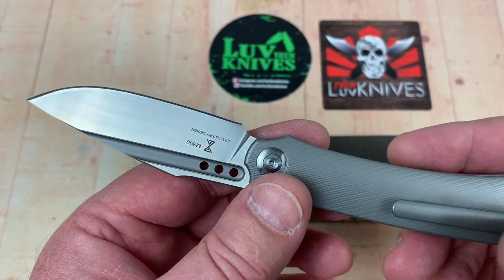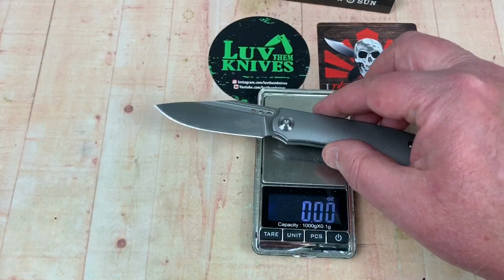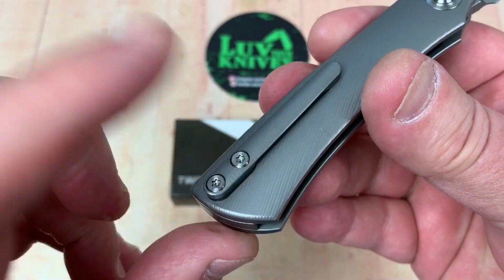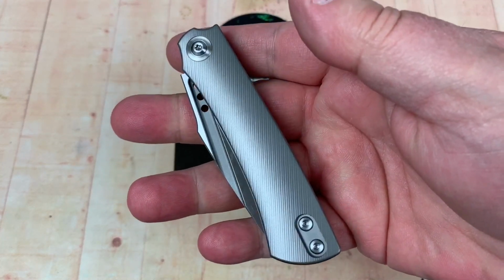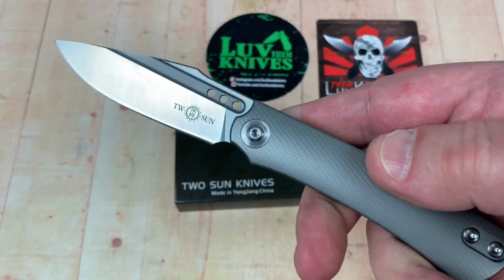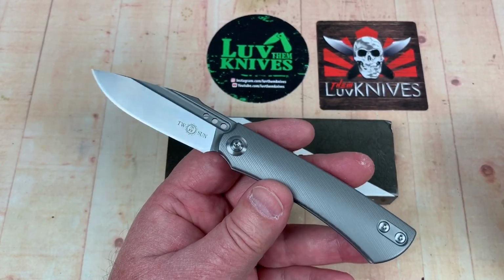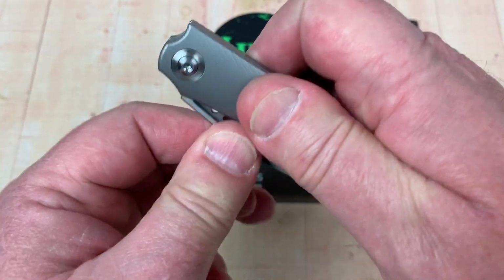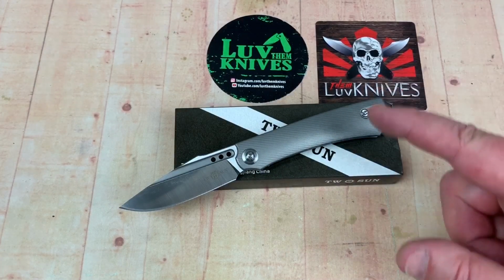TwoSun TS221 Ranger Slip Joint knife / Includes Disassembly / Jelly Jerry Design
Link to Ebay sellers

Link to TwoSun Knife store on AliExpress

TwoSun designers & Their Instagram (if available)
Tepe Designs @tepe_designs
Vitesse  @vitesse_design_
Night Morning  @night_morning_design
Wong Den Xin  @wongdenxin
KC Design  @kc.knives
Storm Knives  @stormknives
Knights Edge 1  @knightsedge1
Mazwan Mokhtar  @mazwanmokhtar
MaxTkachuk @max_tkachuk
Jelly Jerry @j3lly_j3rry_designs
Hou Yue Dong
Matt Szymanski @as.sharp.as.i.can.see